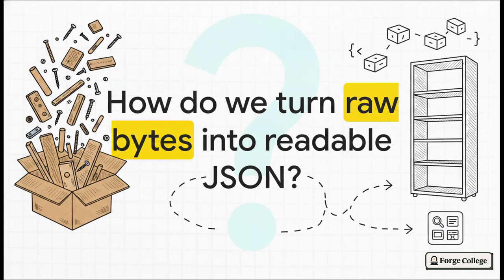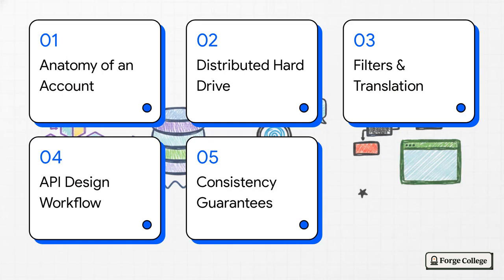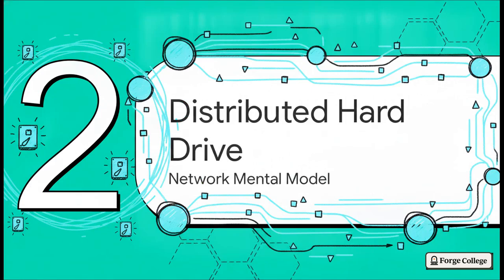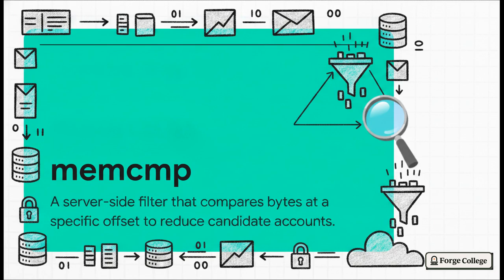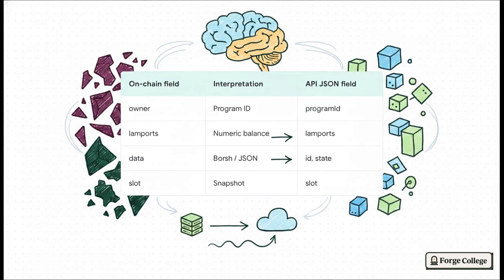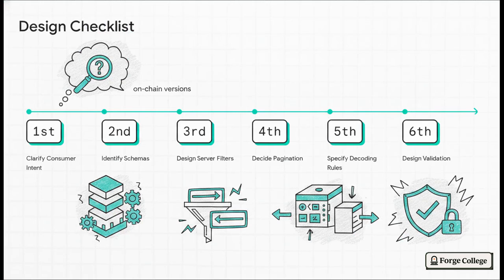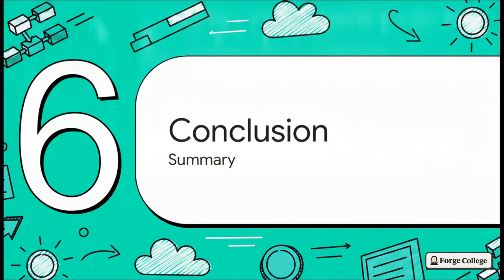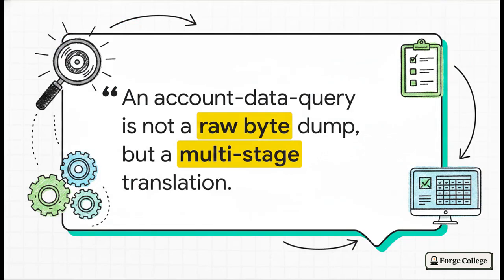Account Data Query Principles — Forge College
How do you translate raw Solana account bytes into reliable, production-ready JSON responses for APIs? Understanding account-data-queries is essential before you build endpoints that return on-chain state.

In this lesson you will learn the concrete mapping between Solana account objects and API responses: how owner, lamports, and data bytes determine what you expose; how serialization formats like Borsh or raw bytes affect field-level decoding; and how to design server-side filters and pagination parameters that limit result sets while preserving correctness. You will also learn practical validation patterns to sanitize and validate response payloads, plus how to state consistency guarantees (recentness, finality, cached vs live reads) in your API contract. The lesson emphasizes design tradeoffs and specific decisions you should record for implementation.

Advanced backend and Web3 engineers building Solana APIs. Assumes familiarity with Solana accounts, JSON-RPC, and basic serialization concepts.

- Solana account model: owner program, lamports, data bytes, and slot metadata
- Decoding strategies: Borsh vs raw bytes and field-level JSON mappings
- Server-side filters and query parameters for selective reads
- Pagination design for account lists and result limits
- Response validation: shape, types, and rejecting malformed reads
- Consistency considerations: recentness, finality, cached vs live reads

Ready to design robust account-read endpoints and API contracts?